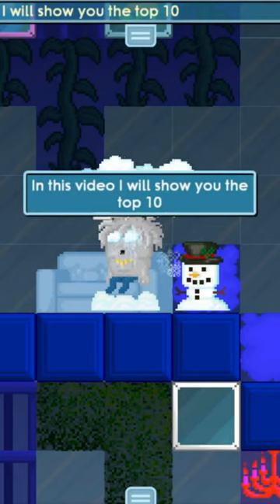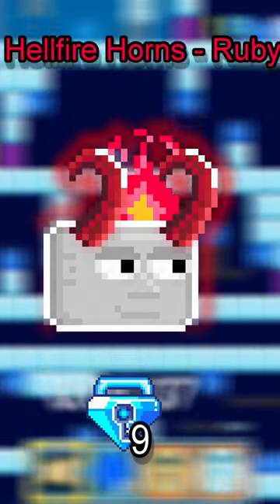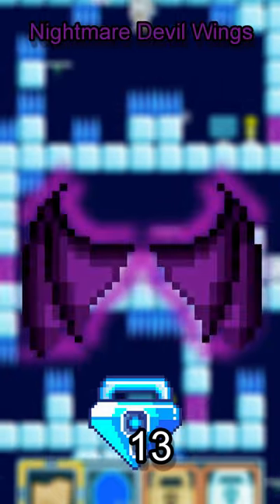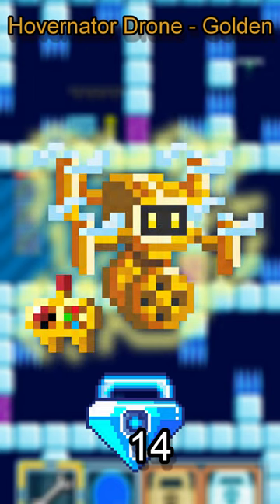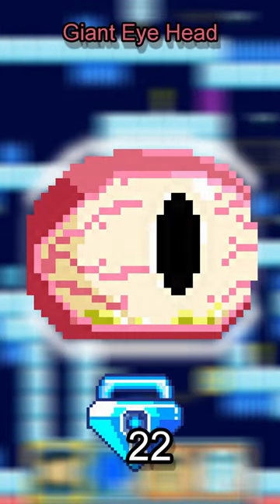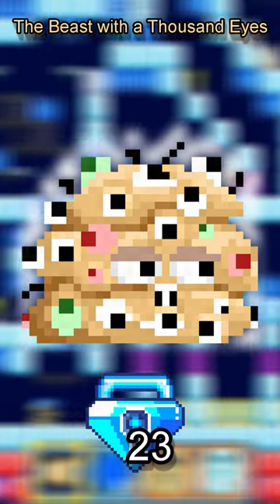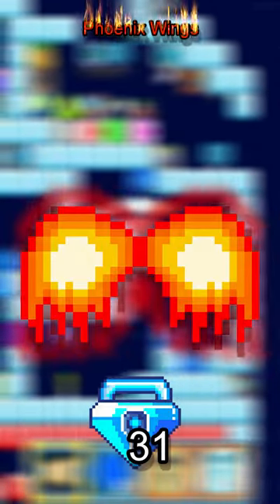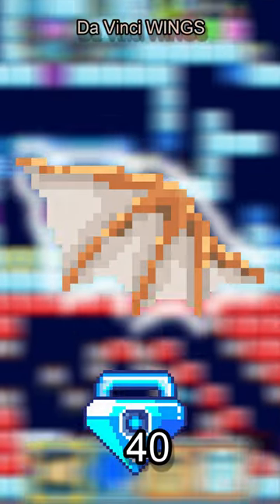TOP 10 MOST EXPENSIVE ITEMS IN GROWTOPIA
This video will show you the TOP 10 most expensive items in gt.
All of these are worth way too much.
Is your dream to get 40 bgl and buy da vinci?

One of the prizes is the new WINGS that cameout a bit ago actually but w.e xD